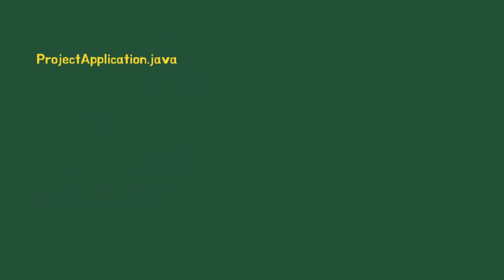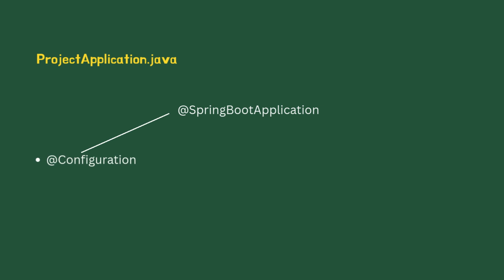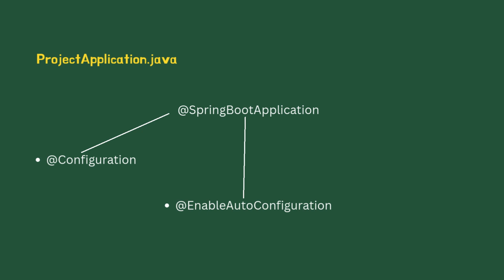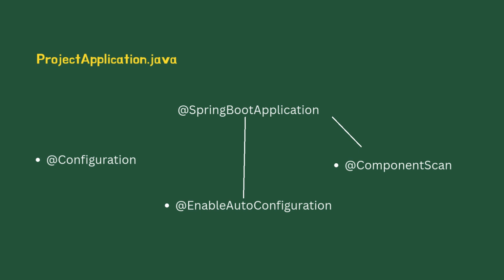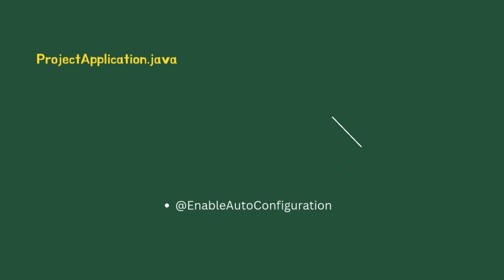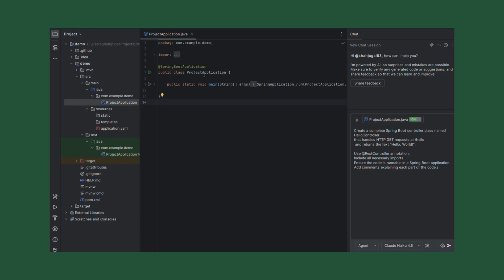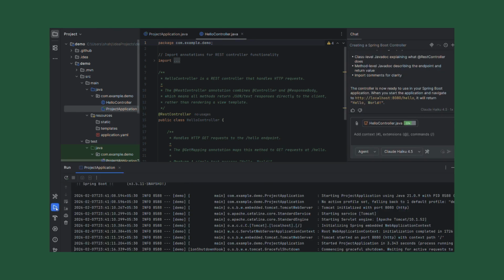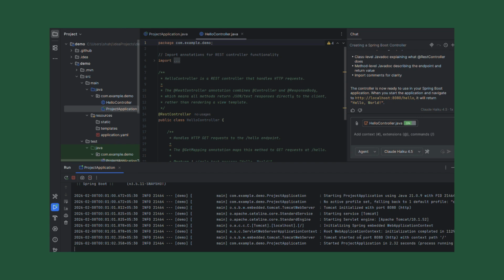Spring boot Class AI - Chapter 1 Rest Controller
Welcome to my very first video on Spring Boot! 🚀
In this tutorial, I’ll show you how the Spring Boot framework looks and how to generate your very first REST controller — with the help of AI tools like Claude Haiku 4.5.
👉 What you’ll learn in this video:
- How to use AI (Claude Haiku 4.5 and others) to generate a simple REST controller in Spring Boot
- Running the Spring Boot application with Maven
- Accessing the default localhost:8080 server
- Hitting the /hello endpoint in the browser to see Hello World in action
- How AI can accelerate coding and reduce boilerplate work
🎥 Demo Flow:
- Provide a simple prompt to the AI agent.
- Watch AI generate the REST controller code.
- Run the Spring Boot app using mvn spring-boot:run.
- See the Hello World response live!
This video is perfect for beginners who want to see how Spring Boot works, and for developers curious about how AI tools like Claude Haiku 4.5 can speed up development.
Drop a comment to let me know what you’d like to see next — maybe more endpoints, database integration, or advanced Spring Boot features powered by AI!